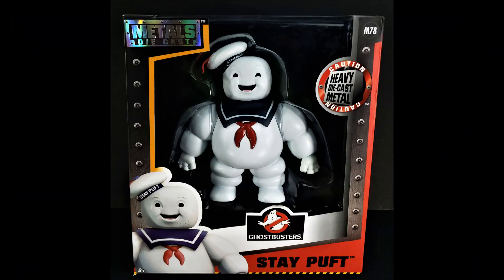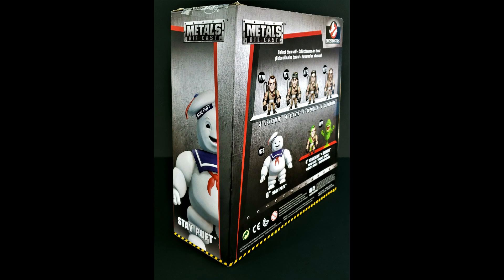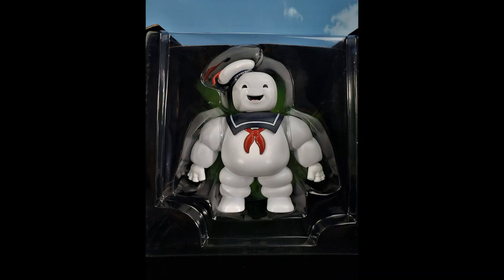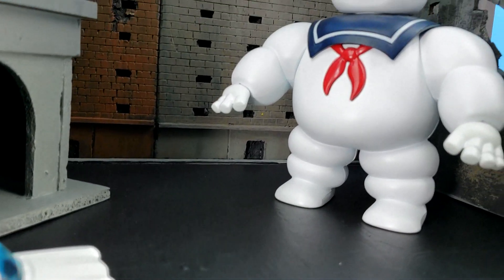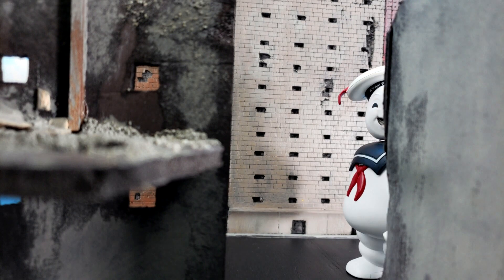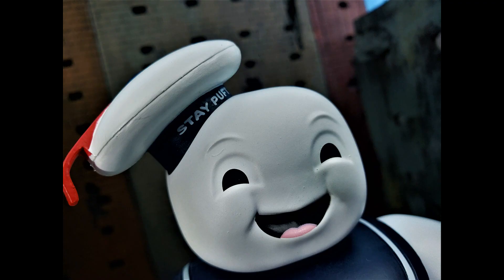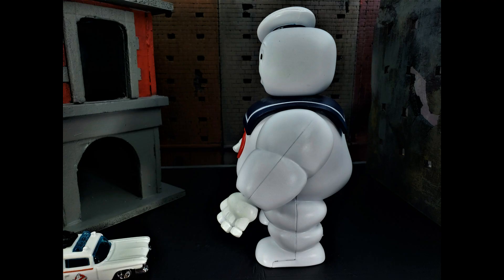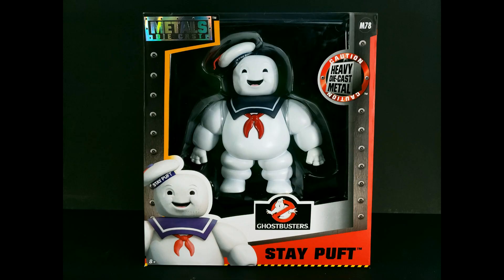Jada Toys Die Cast Ghostbusters Stay Puft Marshmallow Man Horror Figure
Short and Quick Review of Jada Toys Die Cast Marshamllow Man.